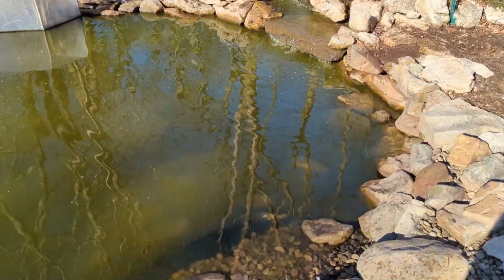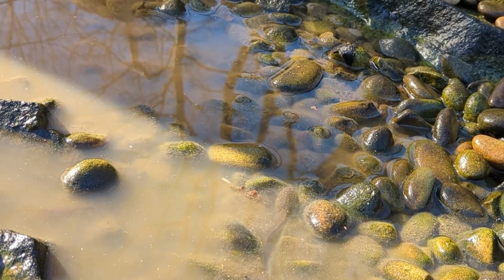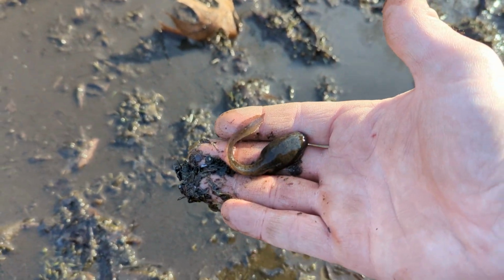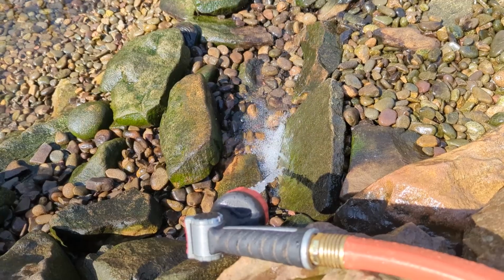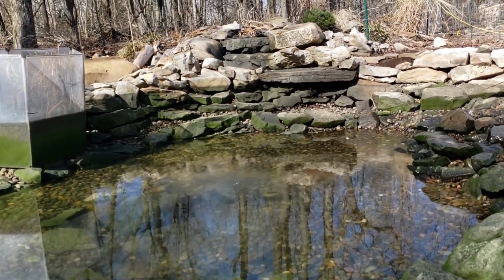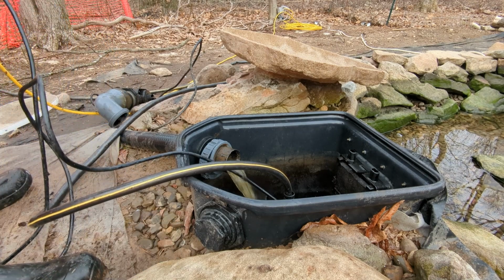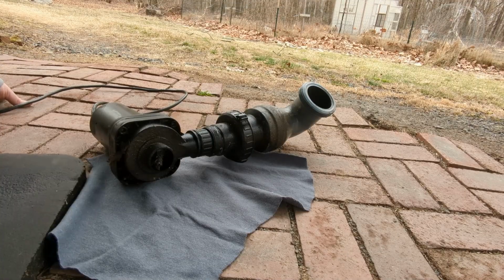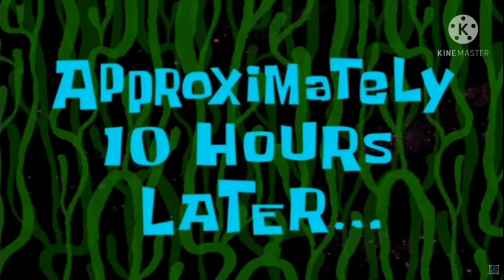DIY AQUASCAPE POND CLEANOUT - Sassafras Farm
Ducks are wonderful creatures, but they are certainly messy and stinky birds! This means our pond, which most often time is their toilet, can get pretty funky in the colder months when there are no plants to help.

I'll show you how I go about cleaning our DIY pond and the Aquascape components we used to put it all together. And of course, there always a few surprises along the way!

Aquascape Components:
Aquascape Signature Series Pond Skimmer Filter, 400
Aquascape 9020 Signature Series 2500 Pond BioFalls Filter, Black
Aquascape 91013 AquaForce 5200 Asynchronous Pump
Aquascape 96021 Cold Water Beneficial Bacteria